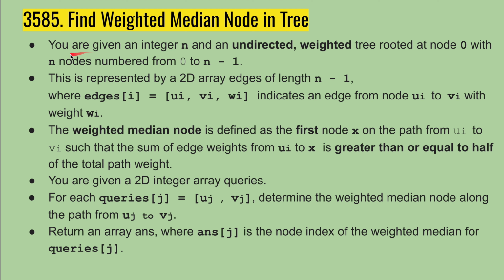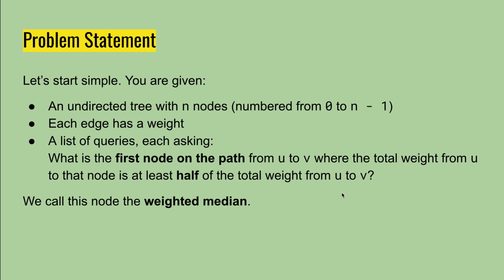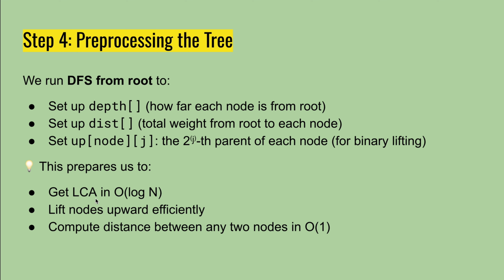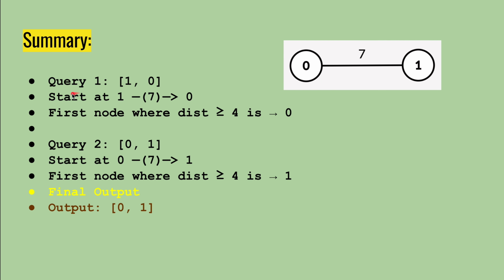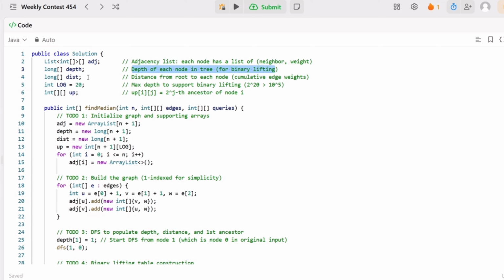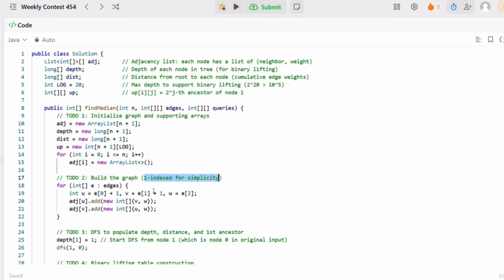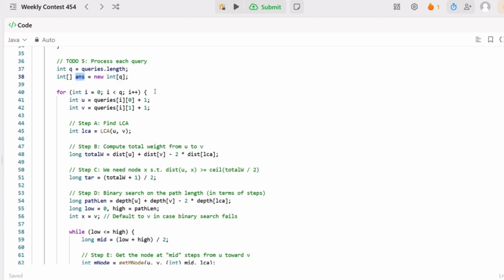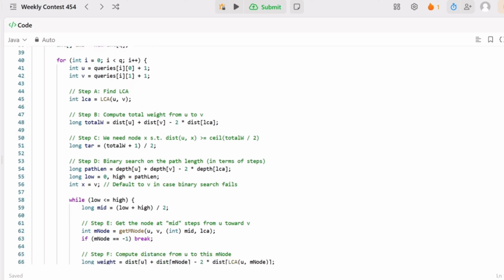Leetcode 3585. Find Weighted Median Node in Tree | Binary Lifting + LCA Explained | Java Solution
In this video, we solve the Weighted Median Node problem on a tree using Binary Lifting and Lowest Common Ancestor (LCA).
We explain the problem step-by-step, build the intuition, and implement an optimized Java solution. This is a must-watch if you’re preparing for Leetcode hard problems or competitive programming interviews!

Topics Covered:
 • Tree path queries
 • Binary Lifting technique
 • LCA computation in Java
 • DFS preprocessing
 • Binary search on path
 • Full dry run and explanation for beginners

Whether you’re a beginner or an experienced coder, this tutorial breaks down everything clearly so you can master this important tree problem.

Related to:
Leetcode hard problems, weighted trees, data structures and algorithms, competitive programming, Java interview prep.